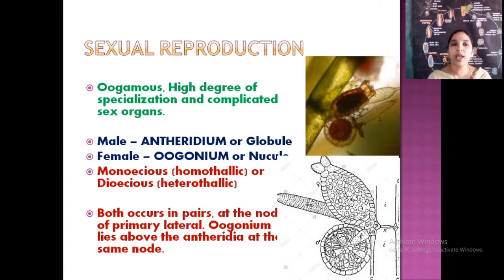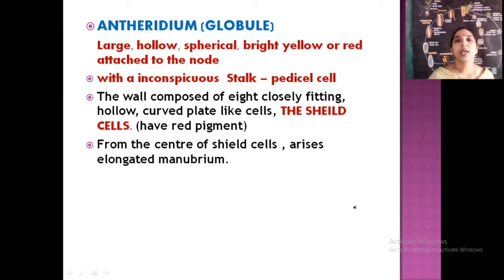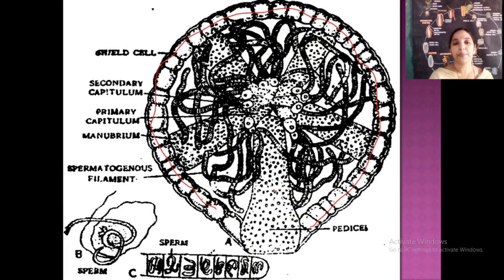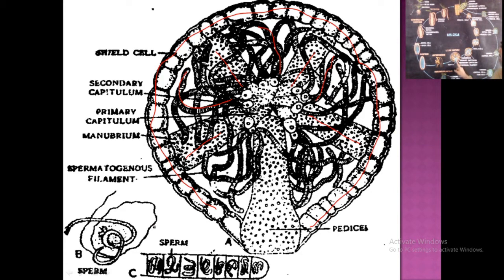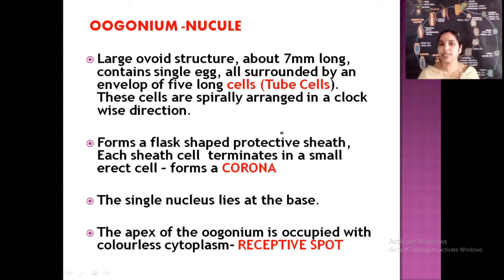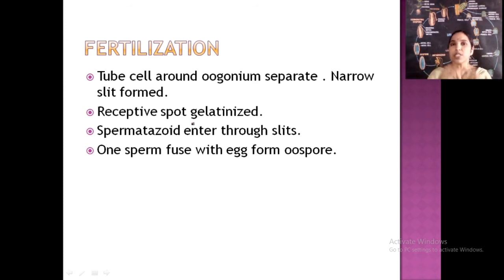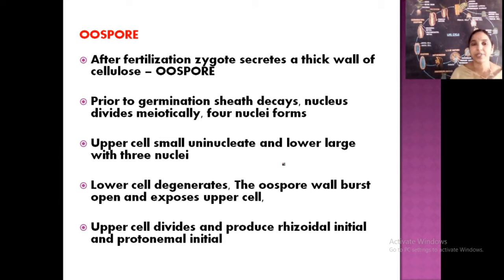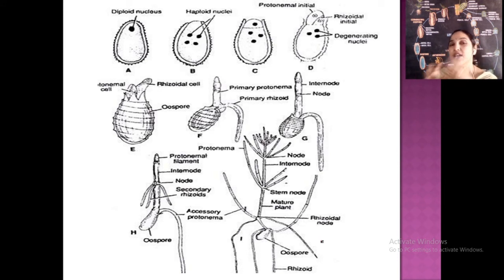chara -part 2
describes the sexual reproduction in Chara